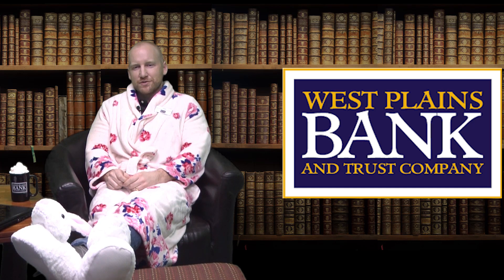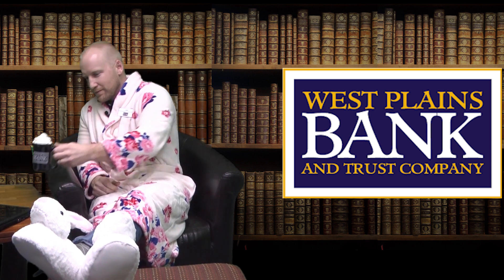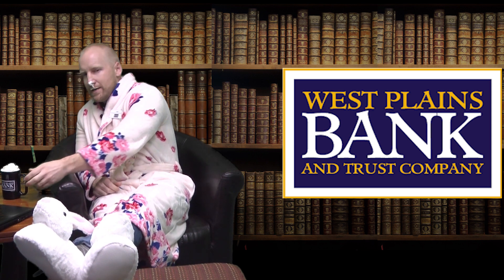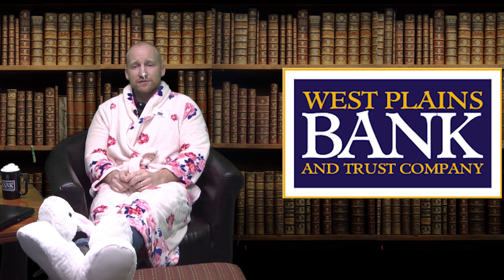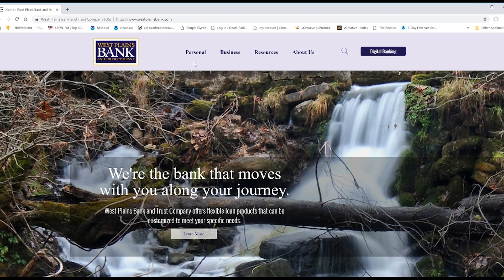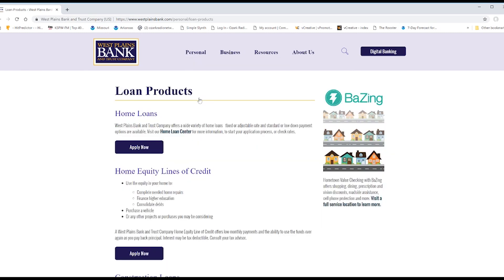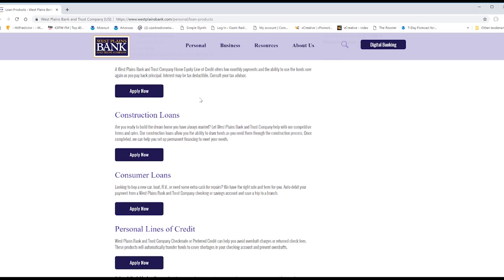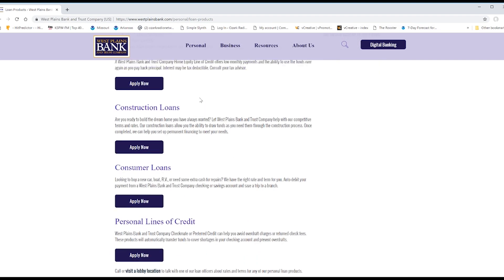West Plains Bank & Trust Company - It's Easy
Josh from West Plains Bank & Trust Company how easy it is to apply for a loan with West Plains Bank & Trust Company.